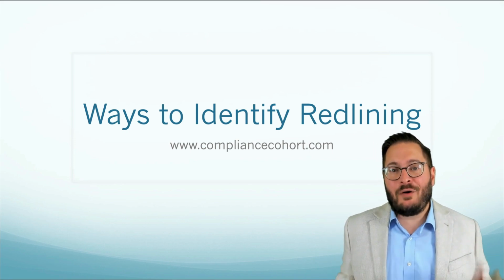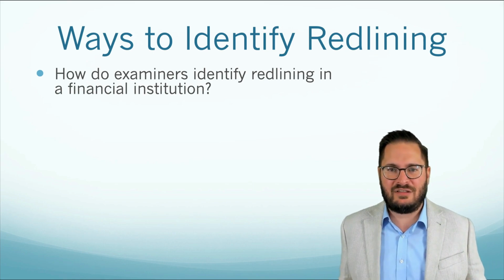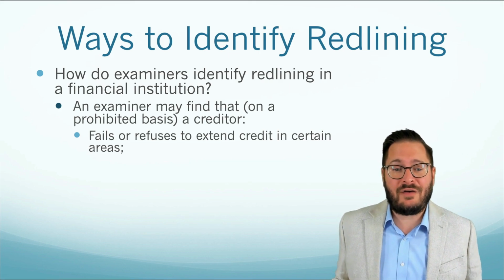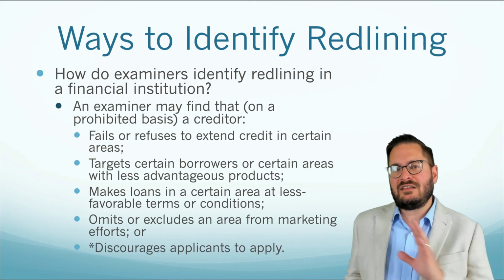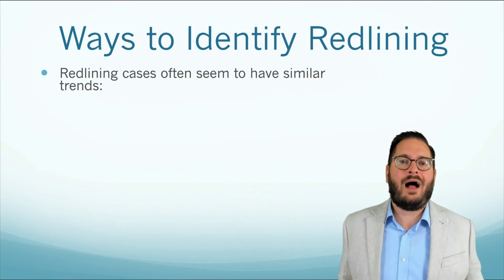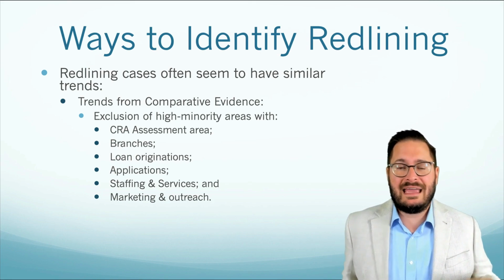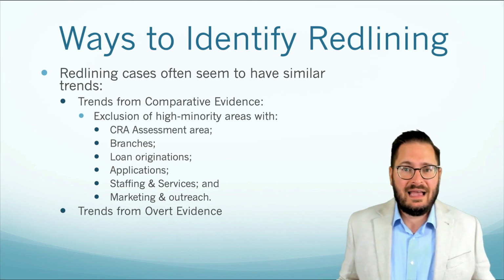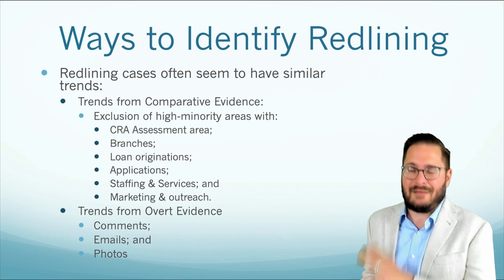Ways to Identify Redlining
In this Compliance Clip, Adam explains a number of ways the examiners may identify redlining in an organization.  In addition, he breaks down the different types of comparative evidence and overt evidence that could result in redlining.  This video provides a great framework for understanding how redlining could appear in your financial institution.